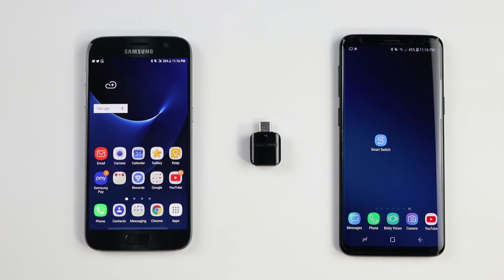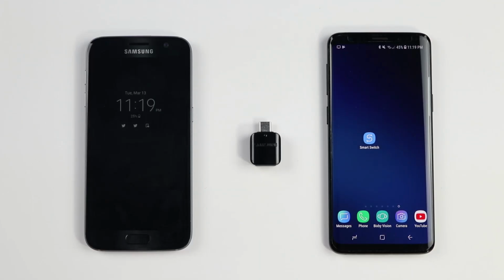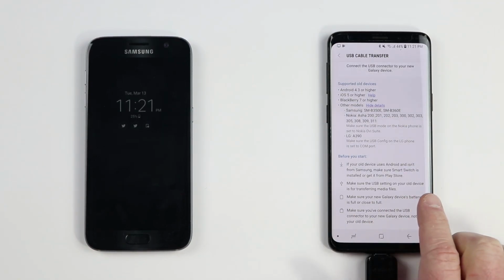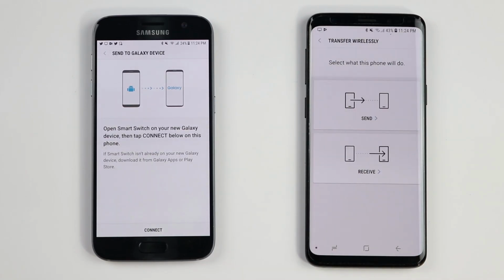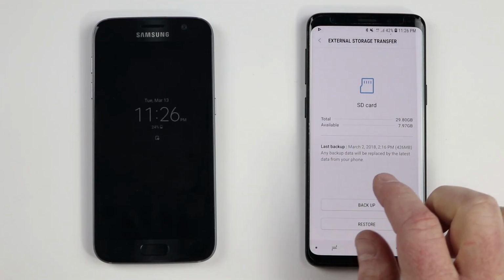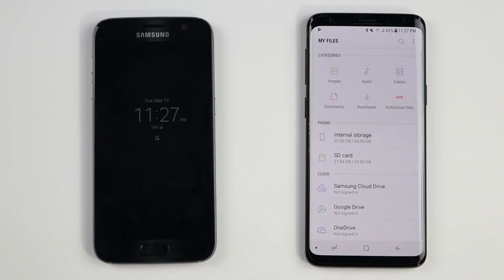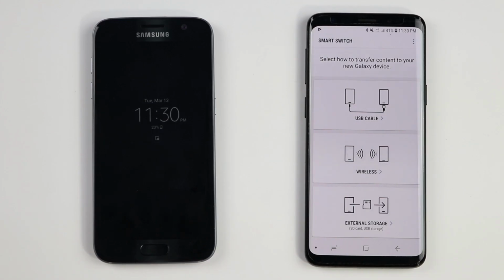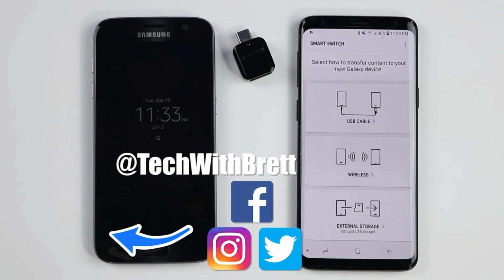How to Use Samsung Smart Switch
The most difficult part about getting a new phone can be moving over all your information. Samsung has made this extremely easy with Samsung Smart Switch. Today I show you all the ways that it can be utilized for a smooth transition to a new phone.

My Video Equipment:
Canon 80D
Microphone - Blue Yeti
Rode Video Mic Go
LimoStudio Lights